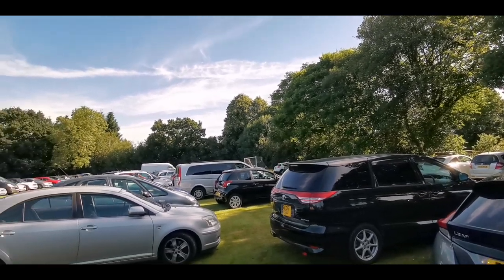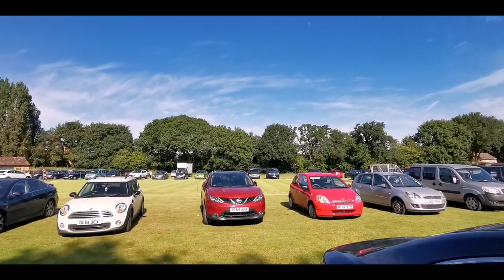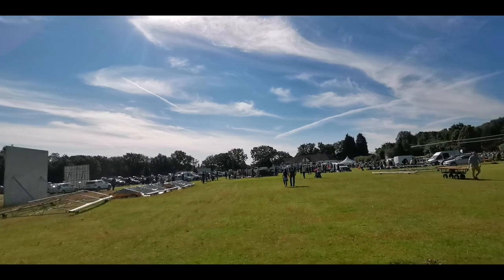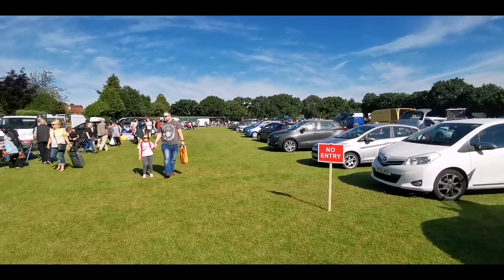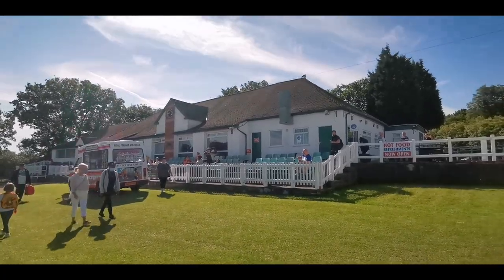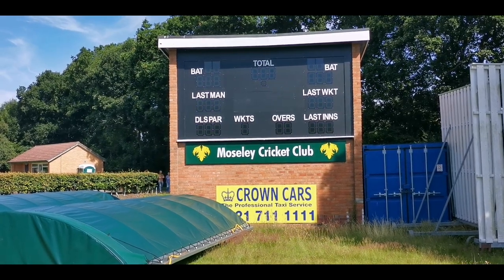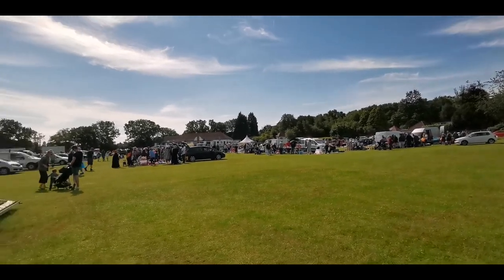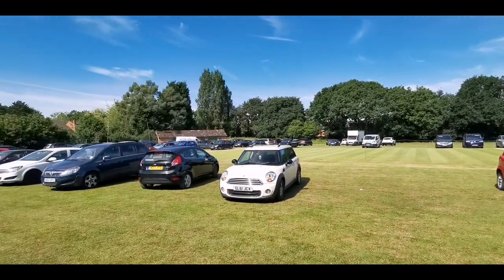Carboot sale sunday market mosley cricket ground Solihull Birmingham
Venue: Moseley Cricket Club, Streetsbrook Road, Shirley, Solihull, B90 3PE.